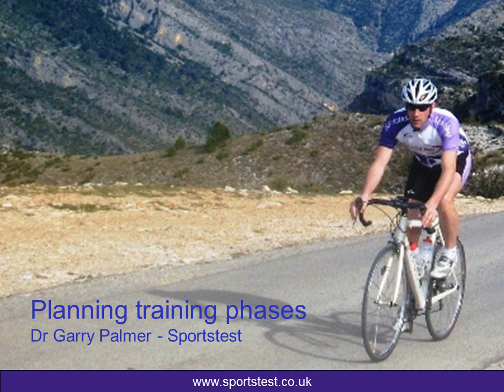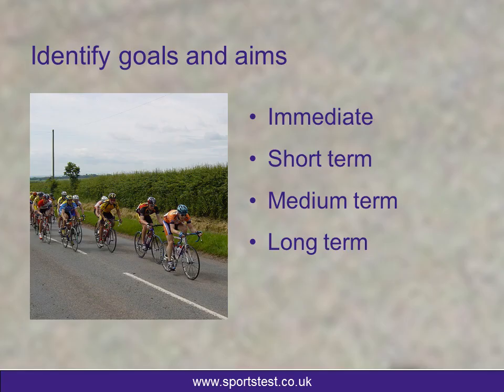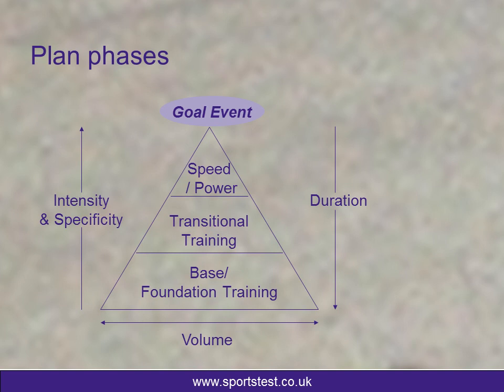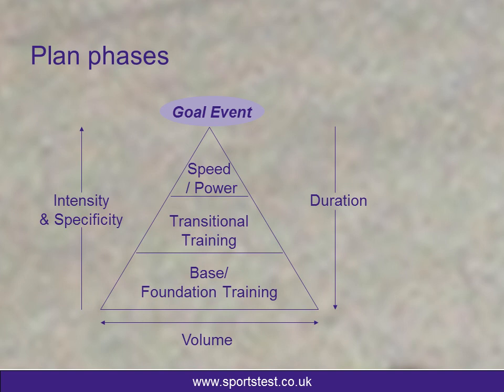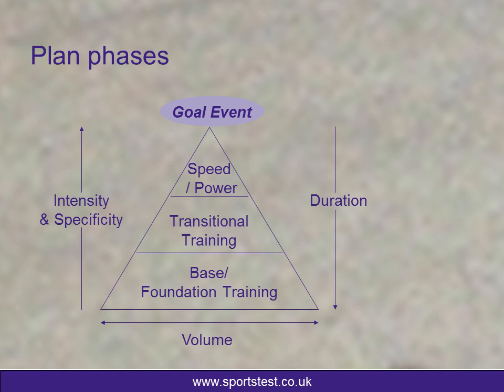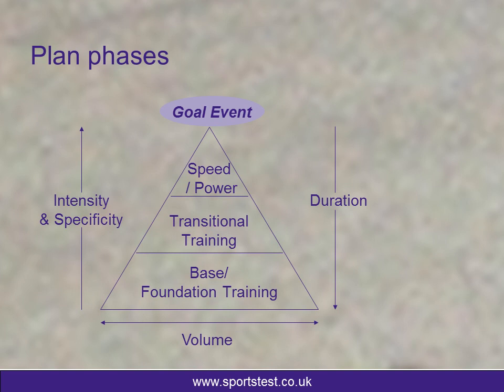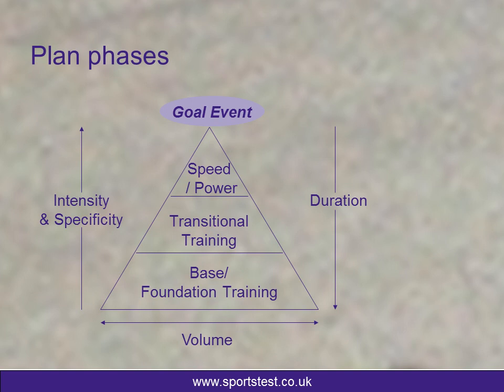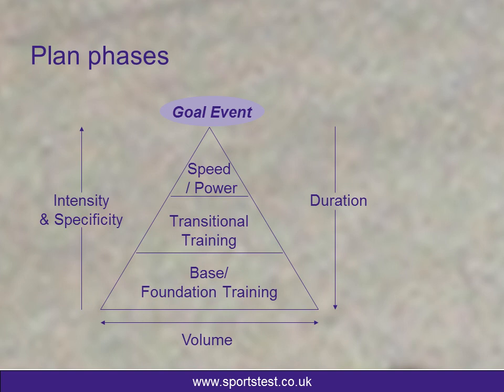Do you know how to properly plan your training phases?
Dr Garry Palmer of explains how to properly set you training phases when building for a major event or race.